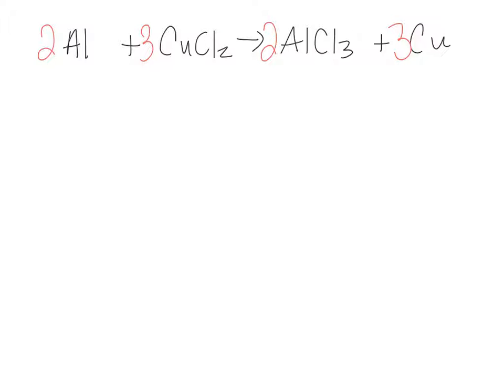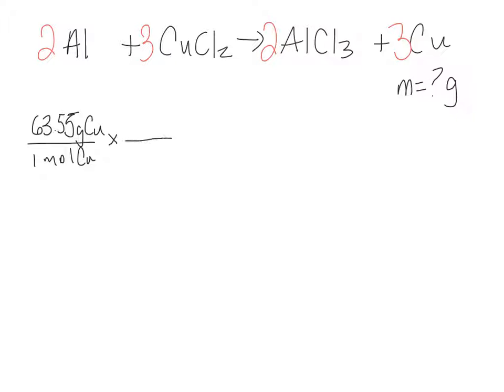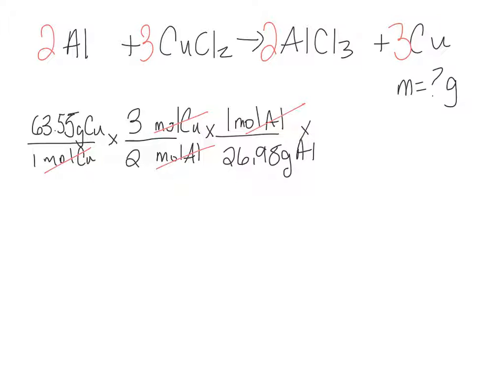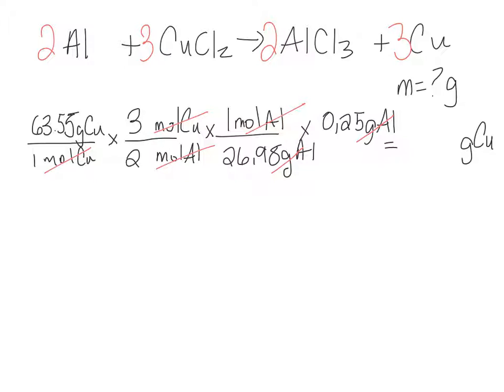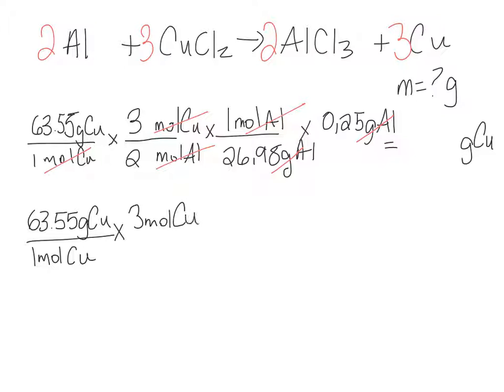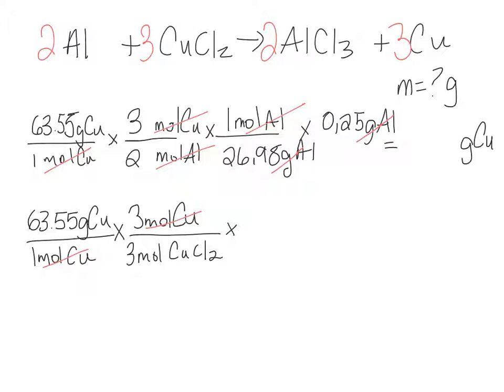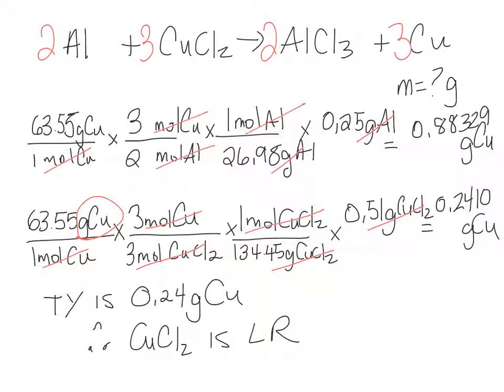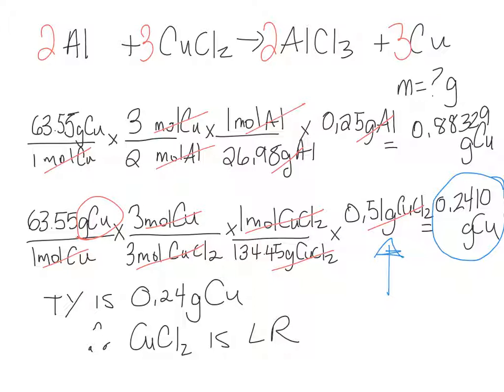theoretical yield p3